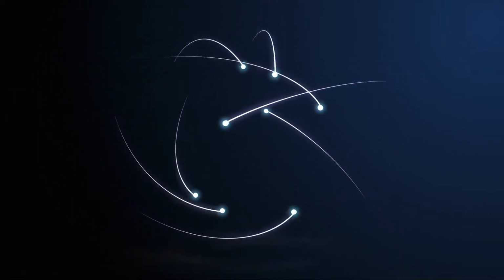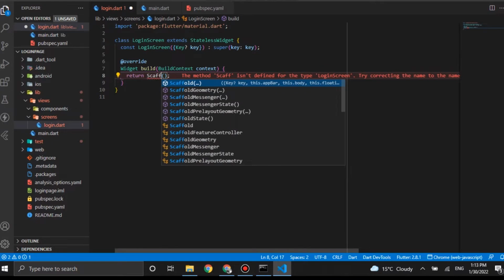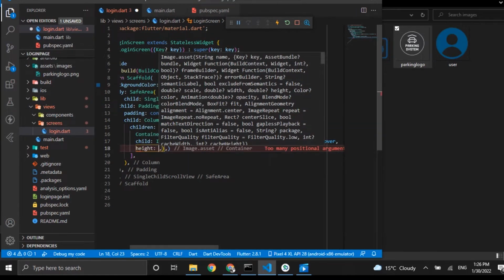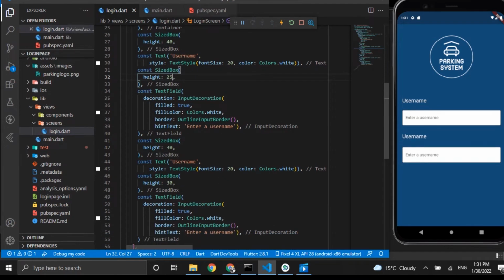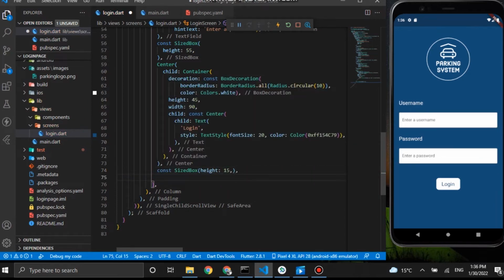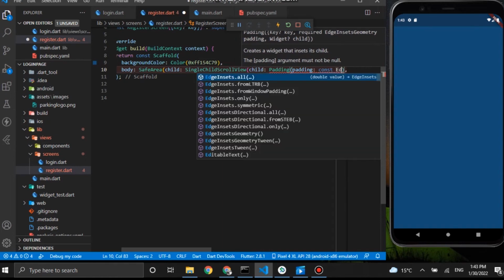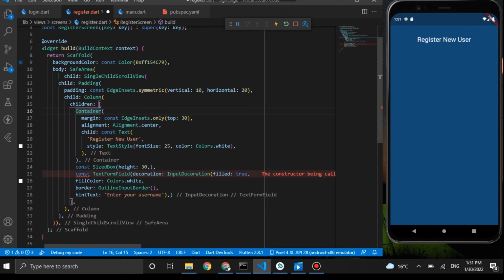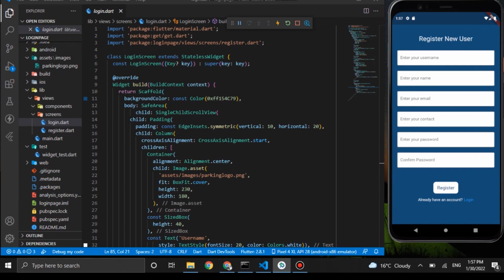Login And Register Using Flutter (GetX).